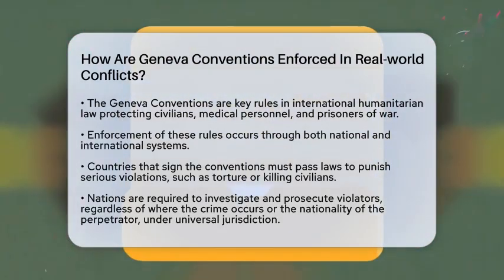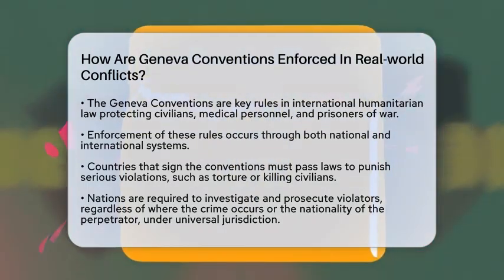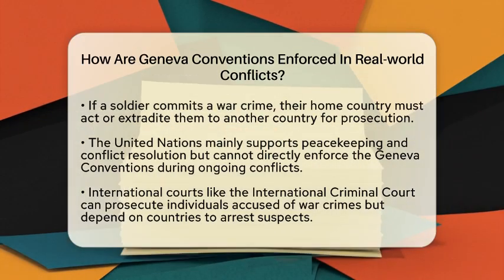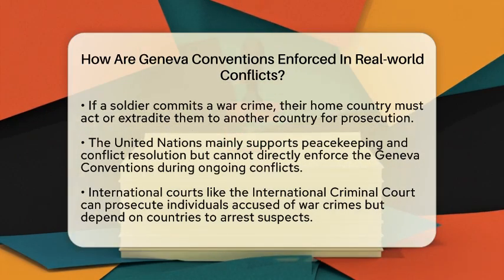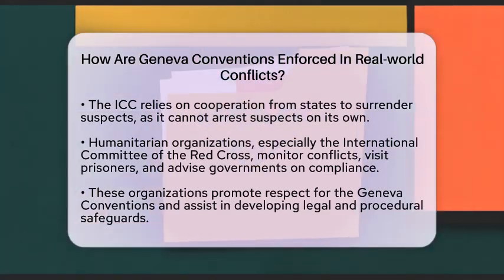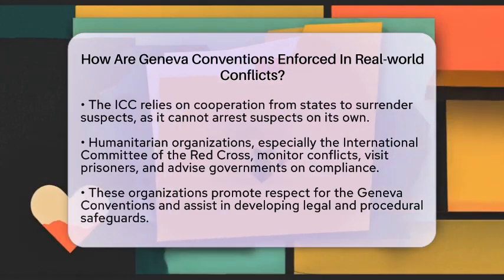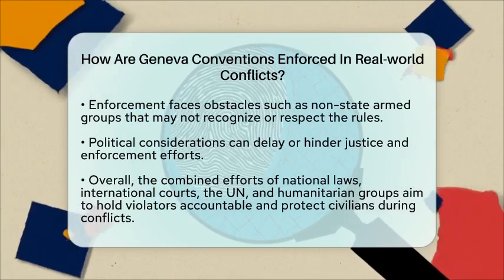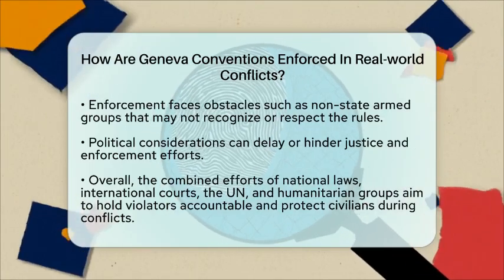How Are Geneva Conventions Enforced In Real-world Conflicts?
How Are Geneva Conventions Enforced In Real-world Conflicts? Have you ever wondered how international rules are enforced during times of conflict? In this video, we explore how the Geneva Conventions and other legal frameworks help protect civilians, prisoners, and medical personnel in war zones. We’ll explain the roles of national governments, international courts, the United Nations, and humanitarian organizations in ensuring compliance with these essential rules. You’ll learn how countries create laws to punish violations, how international courts prosecute war crimes, and how organizations like the International Committee of the Red Cross support enforcement efforts. We’ll also discuss the challenges faced when enforcing these laws, especially with non-state armed groups and political obstacles. By understanding the mechanisms in place, you’ll see how the global community works together to hold violators accountable and safeguard those affected by conflict. Whether you're interested in international law, humanitarian efforts, or conflict resolution, this video provides a clear overview of how the enforcement process operates in real-world situations. Stay informed about the efforts to uphold the rules of war and protect vulnerable populations in times of crisis.

🔗H

About Us: Welcome to the International Humanitarian Law Experts channel! Here, we aim to clarify the fundamental aspects of international humanitarian law, including the Geneva Conventions, the Laws of Armed Conflict, and the protection of civilians in times of war.